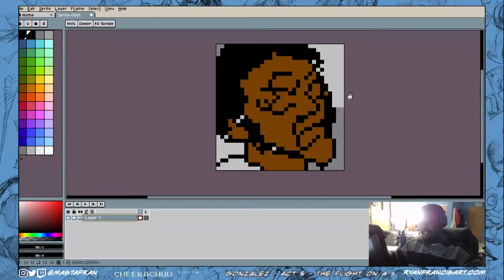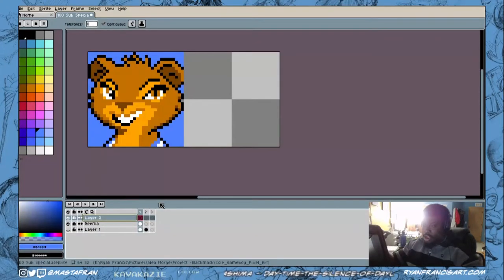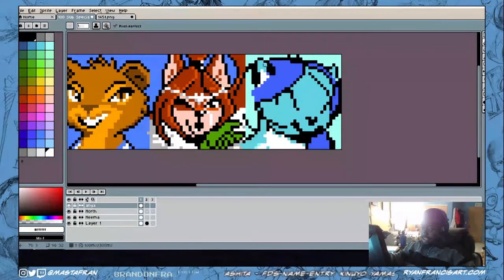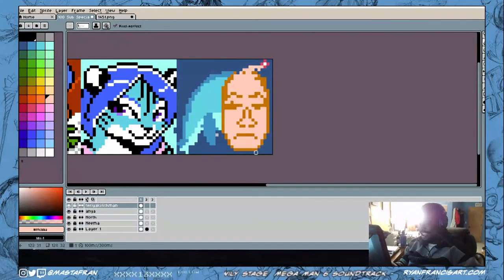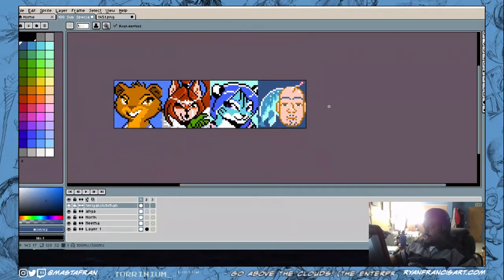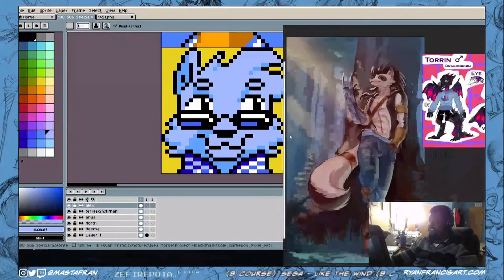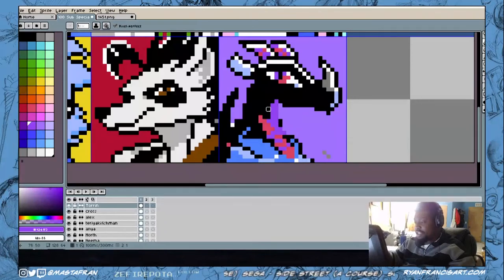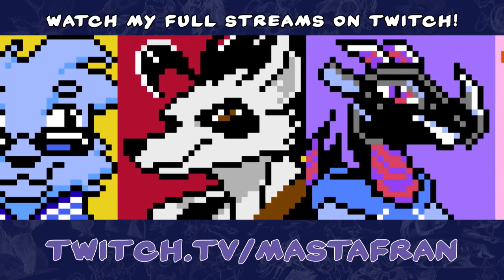100 Follower Twitch Specials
Highlights from my December 30th 2020 Art Stream! It's my first time working with color too! I'll do a request stream again, maybe around 500 Twitch Followers!

Link to the icons!

Catch me streaming every Wednesday on Twitch